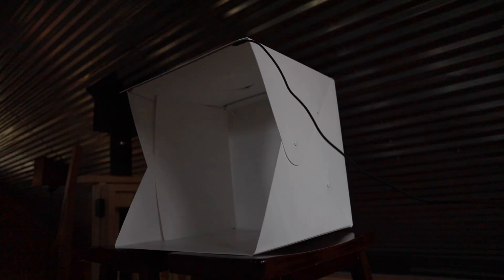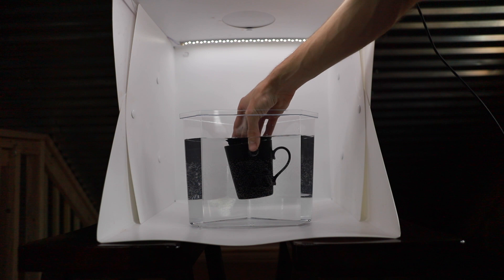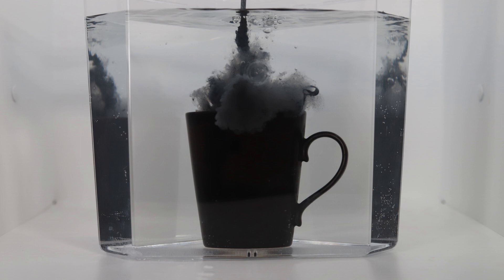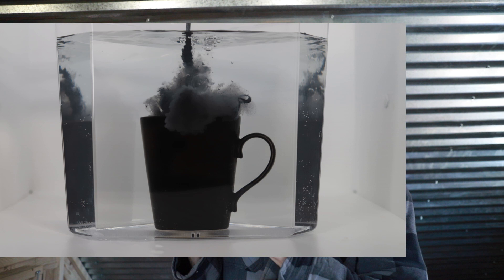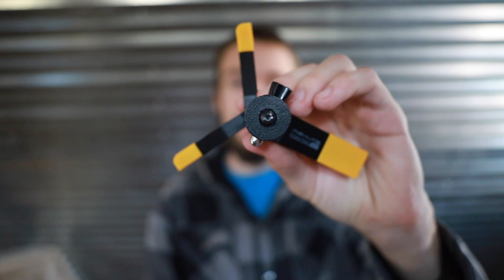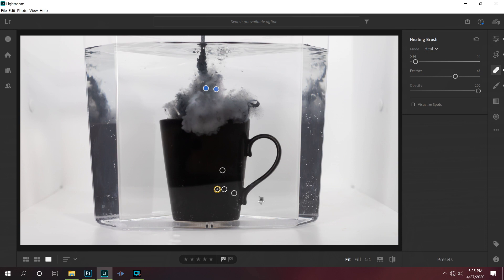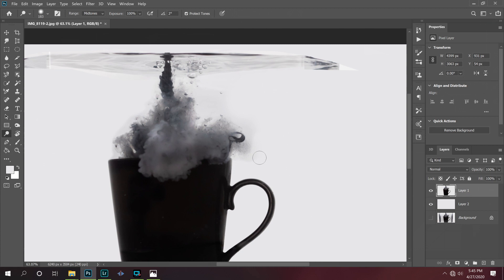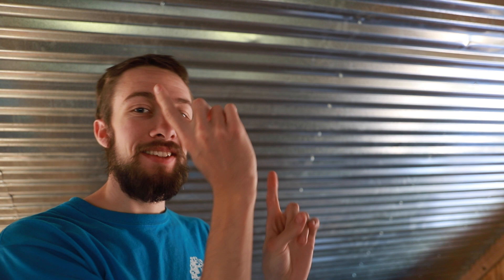Under Water Product Photography